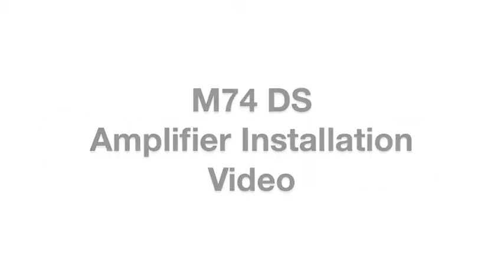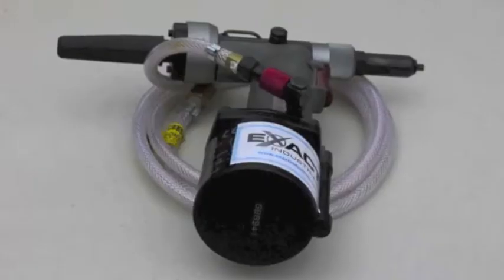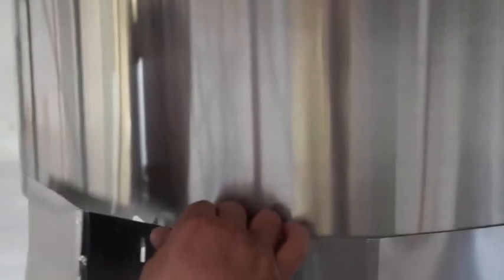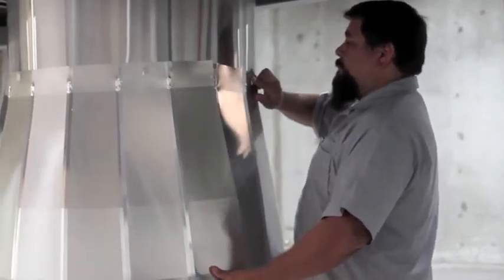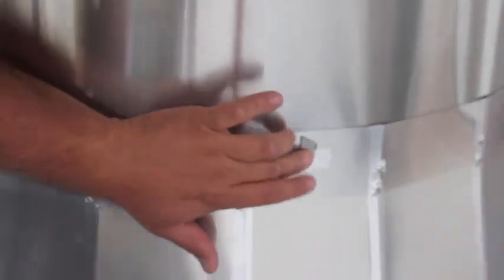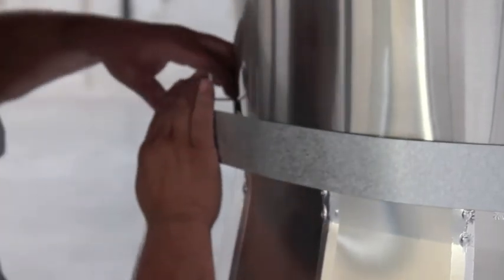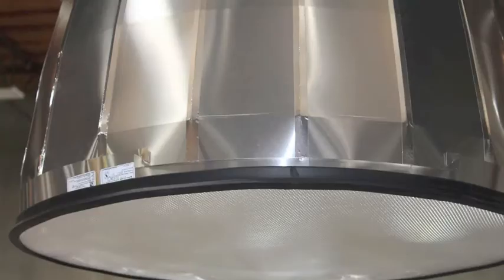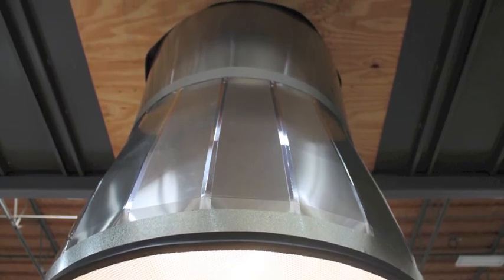Solatube SkyVault Series M74 DS Amplifier Installation Video